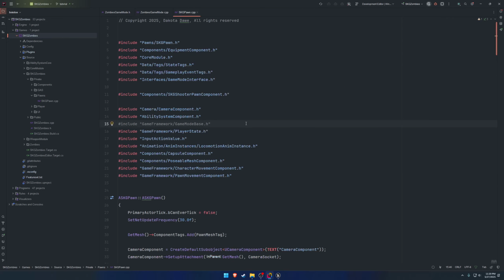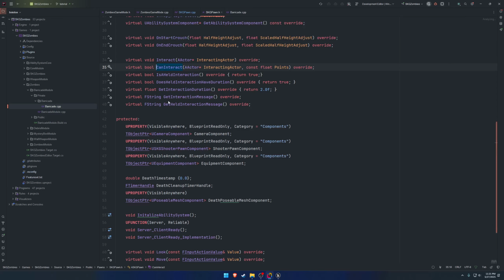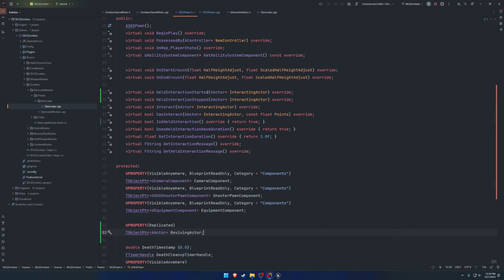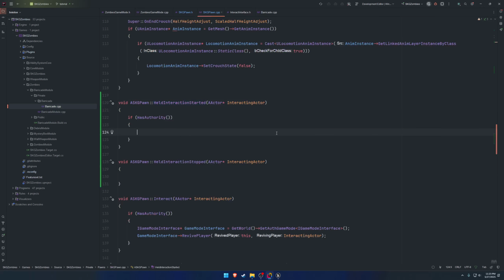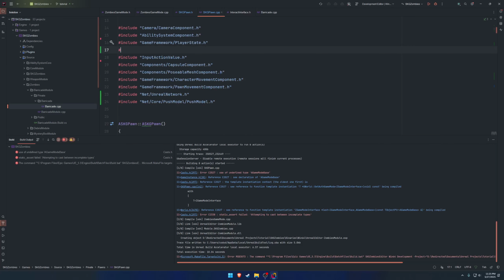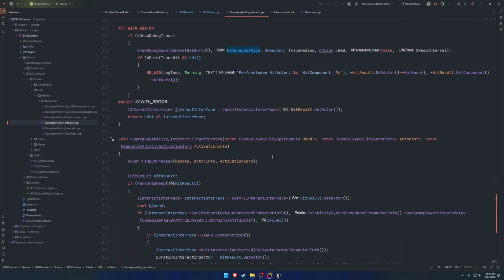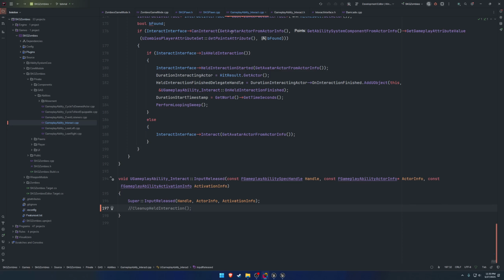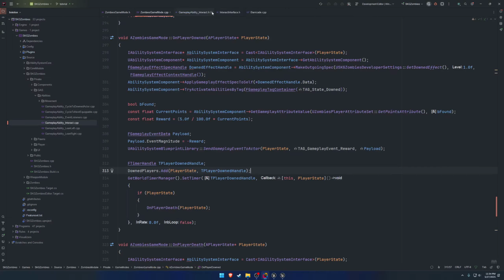UE5 CoD Zombies Tutorial Part 274: Fix Multiple Players Revive Bug